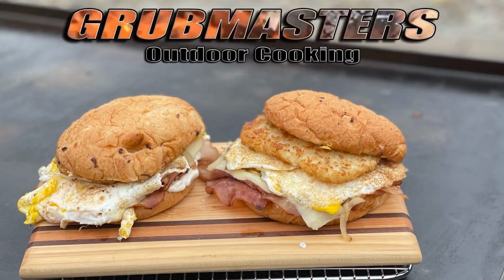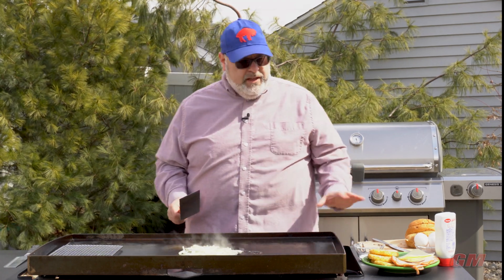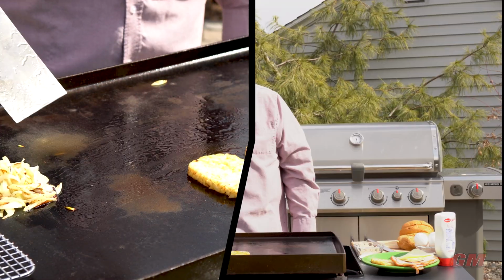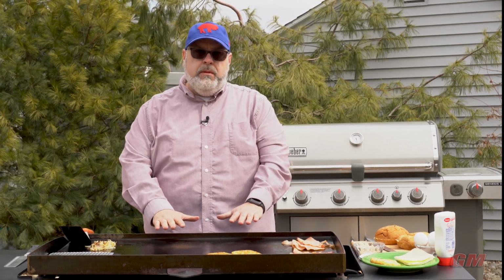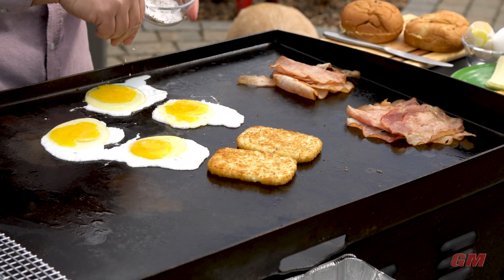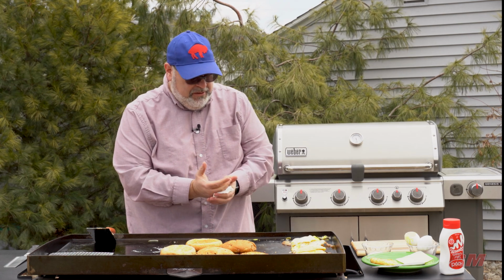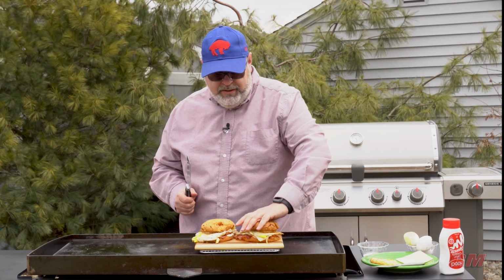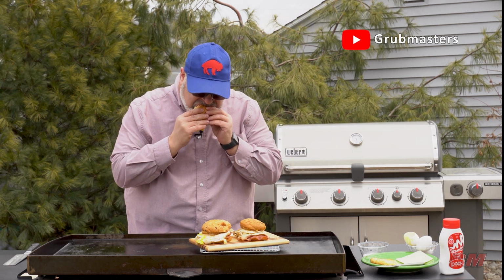The Country Sando - an Amazing Breakfast Sandwich on the Blackstone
This has become my all time favorite egg sandwich! It's a little off beat, and I think that's why I love it.

Johnny's Breakfast and Lunch is a small eatery in town that has this on their menu. They make it in a hard roll or as a wrap. Both are delicious. The way the sour cream, hashbrown, and onions play off each other, it just wow!

We made this on the Blackstone, but it would work easily in a good size skillet too.

Ingredients for one sando:
   - A nice roll, I used an onion roll here.
   - 2 Eggs
   - 4 slices of Deli Ham
   - 1 Hash Brown Patty
   - 1/4 of a Sliced Onion
   - Tablespoon of Sour Cream
   - Teasoon of butter
   - Pinch of Salt and Pepper
   - 2 Slices of American Cheese
   - Oil for the griddle

Melt you butter in some oil, add onions and soften.
Fry up the hash brown at the same time
Add the deli ham to crisp it up
Once all are ready, move to the side and fry up 2 eggs, I like to break the yolks and fry them hard
Add some sour cream to the buns and warm them face down

Assemble and enjoy!